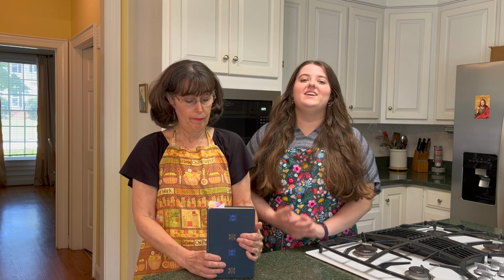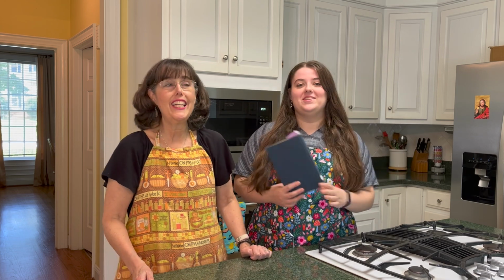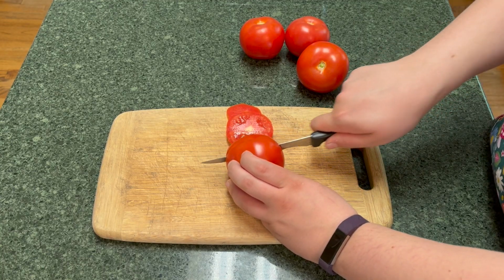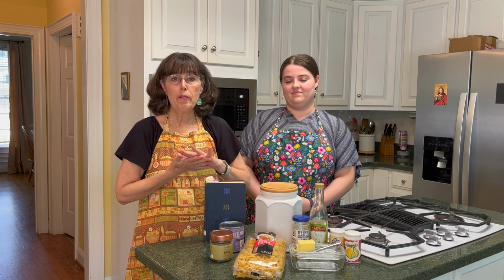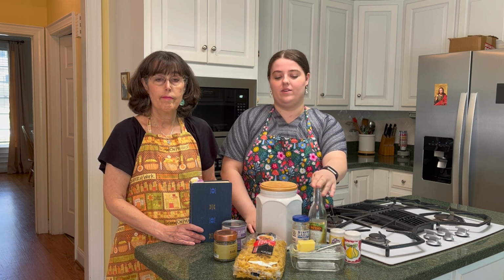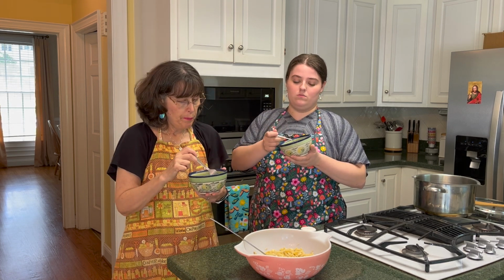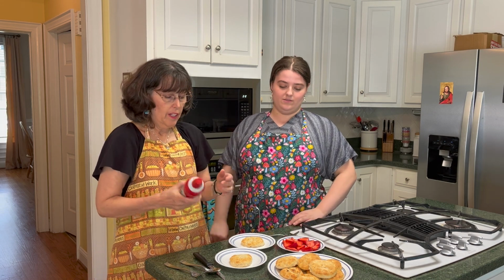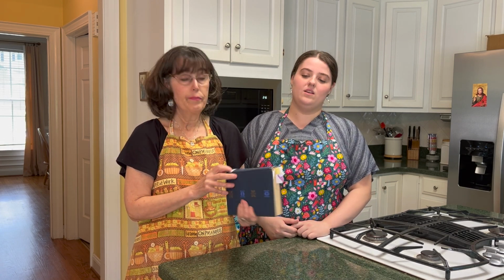Vintage Catholic Cooking June 2024 || The Cook's Blessings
For June, 2024, our Catholic cooking has a vintage flair! We are trying 3 recipes from "The Cook's Blessings" by Demetria Taylor. This vintage find was originally published in 1965 and gave us a fun peek inside Catholic kitchens and recipes  of yore (spoiler: there was a whole lot of gelatin going on back then). This book has all kinds of ideas and suggestions for liturgical living and eating, so join us for a fun retro culinary trip through the Catholic year!